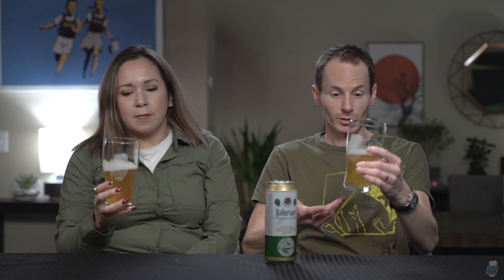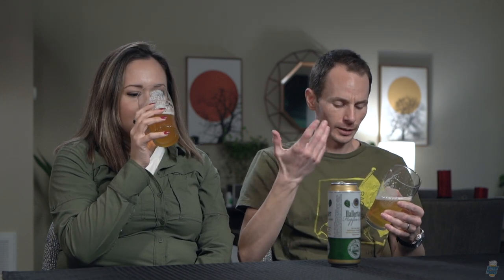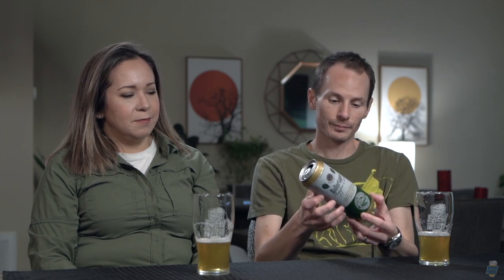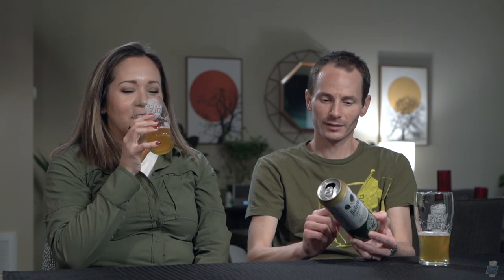Coscto Brewer's Advent Calendar - Schlossbrauerei Herrngiersdorf Pilsner Review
Today on our YouTube craft beer review, we embark on a month long journey to see if the Kalea Brewer's Advent Calendar is worth the $60 price tag...or if you’re better off just buying local craft offerings in the same style. Follow along this month as we explore these 24 German beers, culminating in a final review of the pack.

Follow along on Facebook for updates on the beers and breweries we will be reviewing next and other beer related antics.

We also have an Instagram

🔗 Brewery Links🔗

Due to YouTube going insane and striking channels for 21+ related content, we are currently not providing direct outgoing links to breweries or their products. Perhaps soon they'll lighten the hell up and we can link again, but for the moment we don't want to take chances. We hope you understand!

We hate ads probably more than you do, consider becoming a Patron to help us continue to bring more craft beer coverage, ad free for your enjoyment! :)